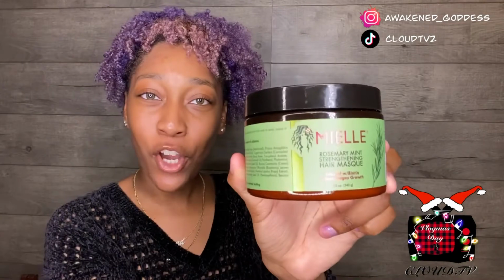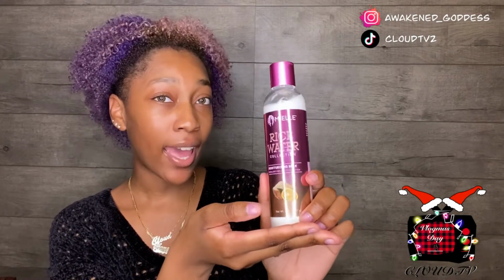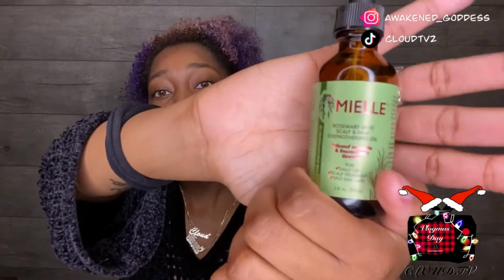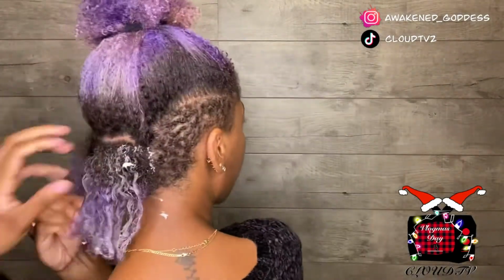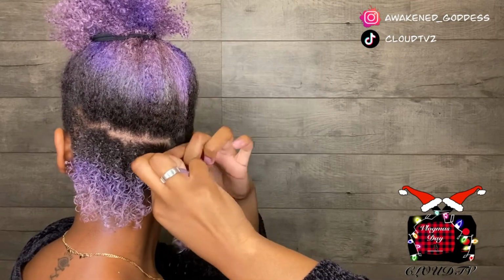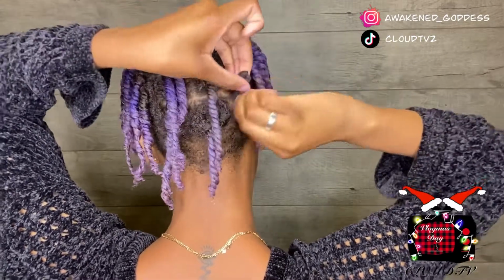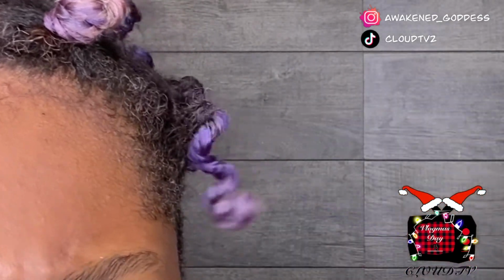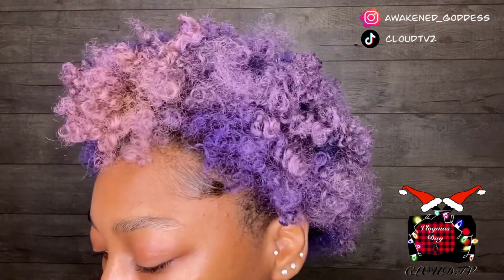My Winter Hair Routine ( Mielle Organics)| Vlogmas Day 15 | CloudTV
Heyyyyy my Fluffy Babies!

Drop some questions down below for my Q&A video 🥰😘

Cloudtv2

What I used to record 🎥
iPhone 11

What I used to edit my video 🎥
InShot

What I used to make my thumbnail 📸
Procreate/ Phonto

What I used for my intro 🎥
Funimate